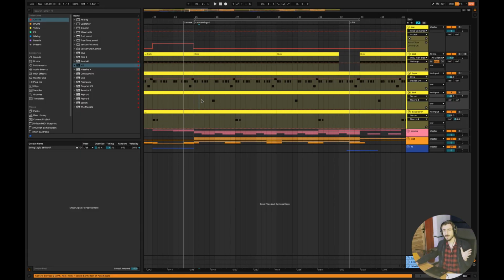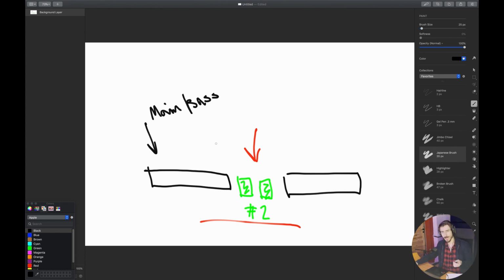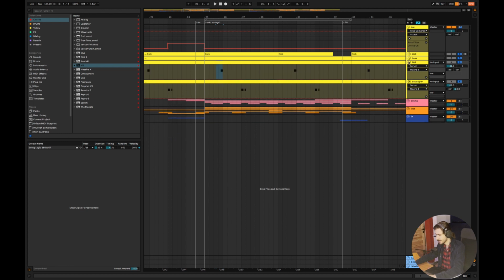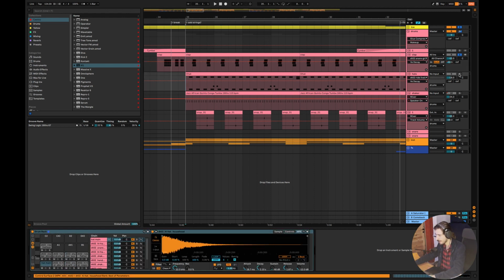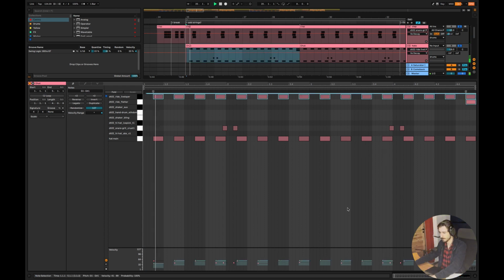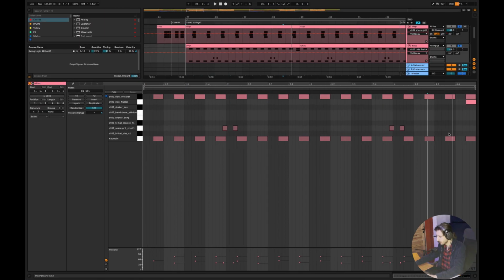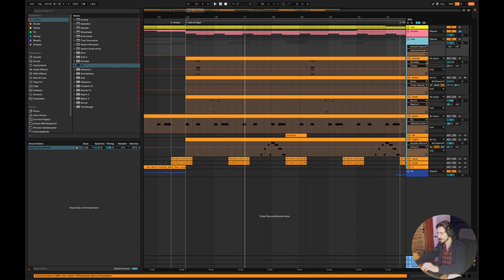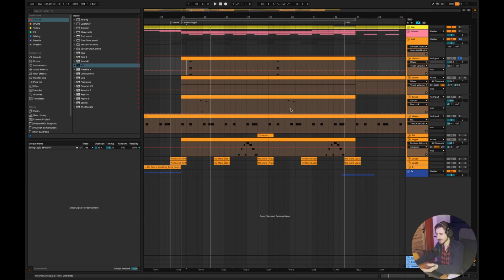HOW TO MAKE HOUSE MUSIC LIKE DAVID PENN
Want to learn how to make  house music? In this ableton live music production tutorial, I'm gonna teach you how to make DEFECTED house music like David Penn

You gonna learn how to make house/tech house basslines. I will teach you how to make a melody for and how to layer your tech house bass like a pro.

The next step is drum programming. I'm gonna teach you how to make groovy house drums. And you will learn how to layer your tech house drums as well. We'll also talk about resolving the loop and how to make nice transitions.

And finally, we're gonna break down the melodic parts of this track. You gonna learn how to make house chords. How to make house leads and how to write melodies.

I hope you guys like this Ableton house tutorial. By the end of the video you should learn how to make house music like David Penn